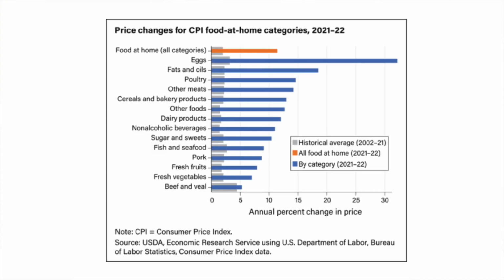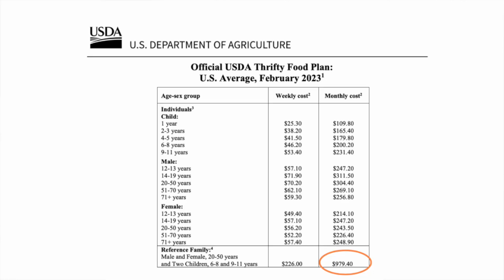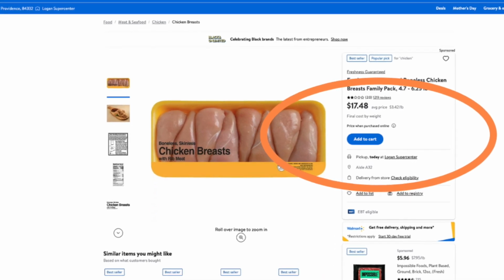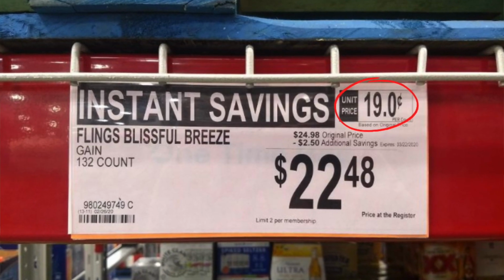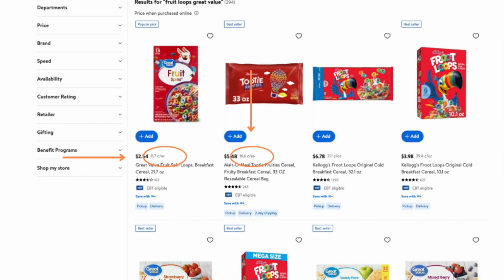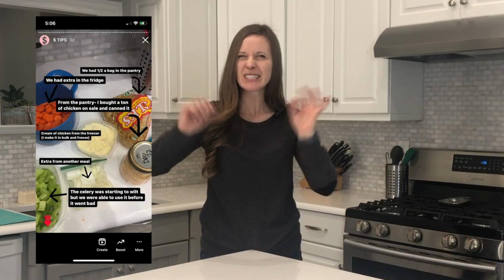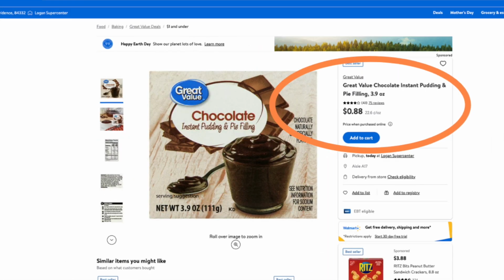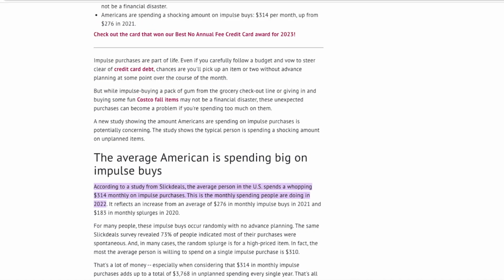How to Save on Groceries in 2023 // 25 Tips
With inflation at over 12%, people are spending more and more on groceries.  Here are 25 tips to help you save money on your groceries.